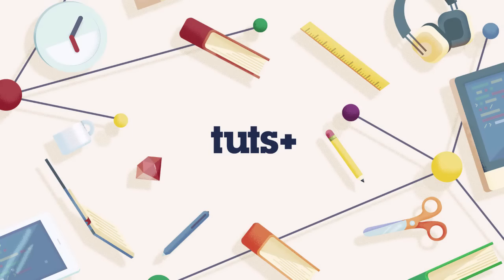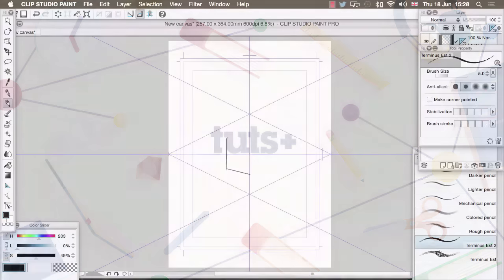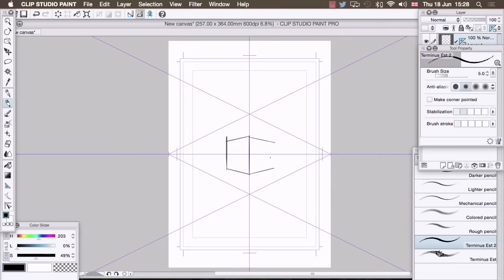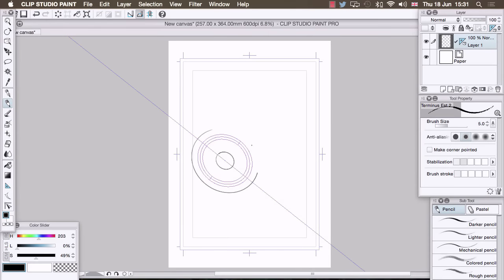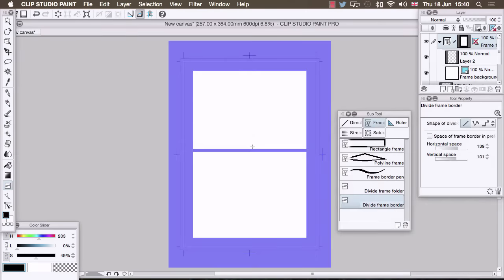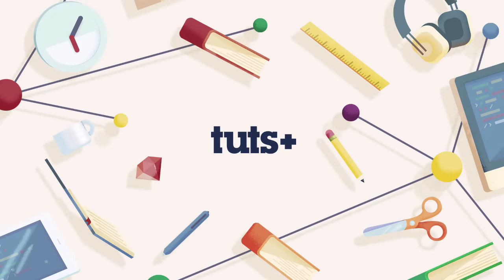Getting Started With Manga Studio: Introduction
Lesson 1 of 20, a Tuts+ course on Getting Started With Manga Studio taught by George Bletsis. Become a Tuts+ member to get access to hundreds of new courses and eBooks!